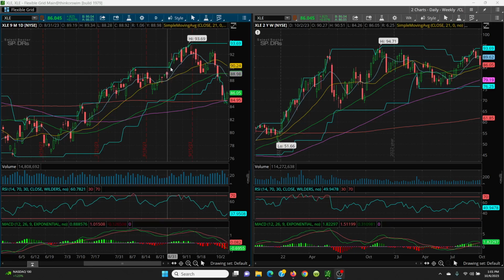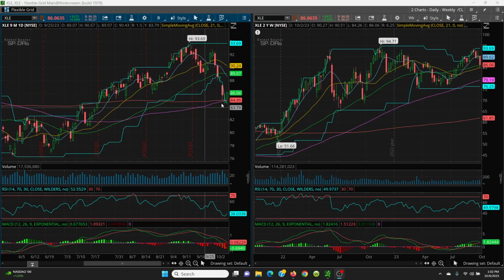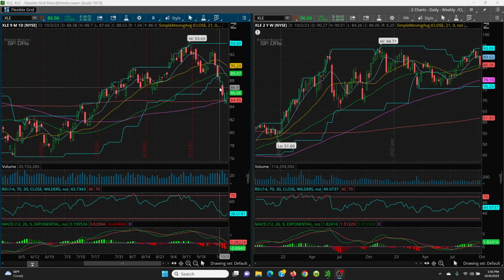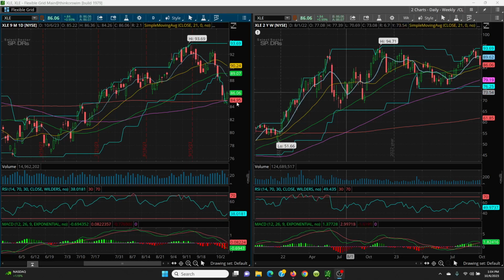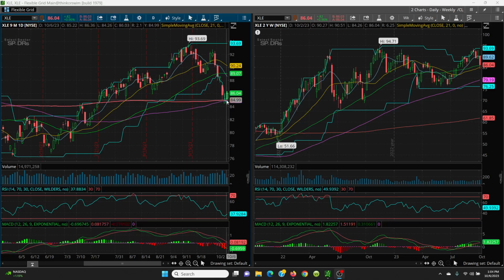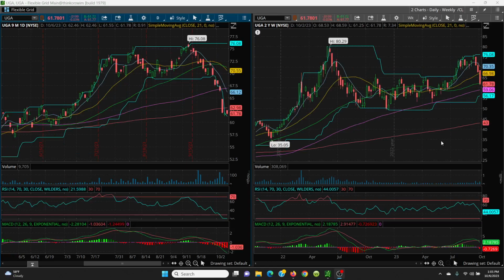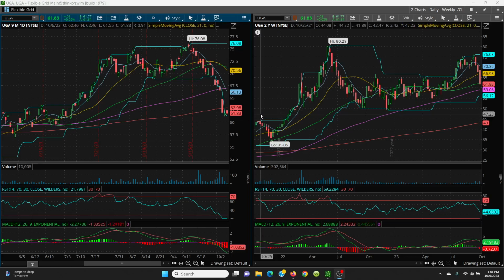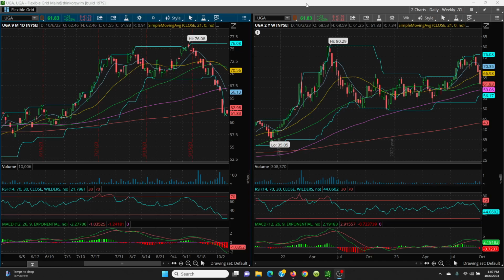2023 10 06 Technical Analysis - Big Oil Etf / XLE - Gasoline Etf / UGA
Technical Analysis - Big Oil Etf / XLE -- Gasoline Etf / UGA